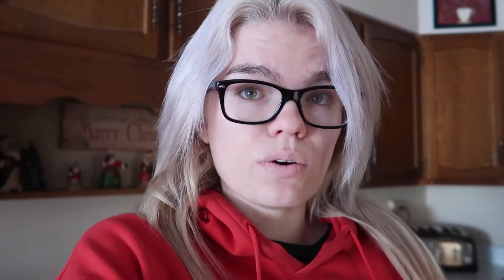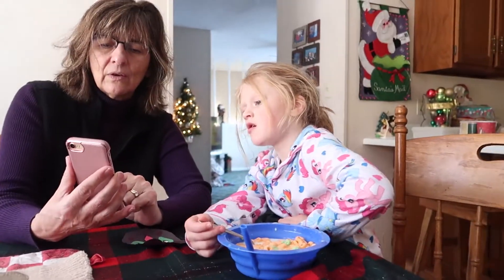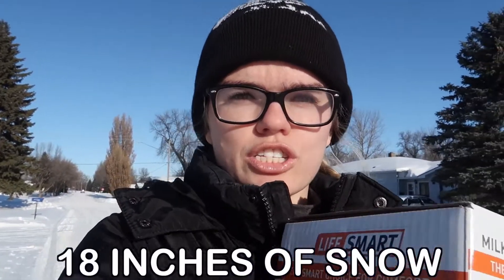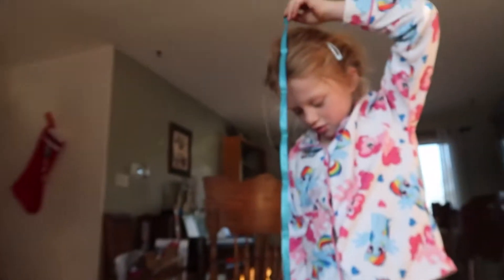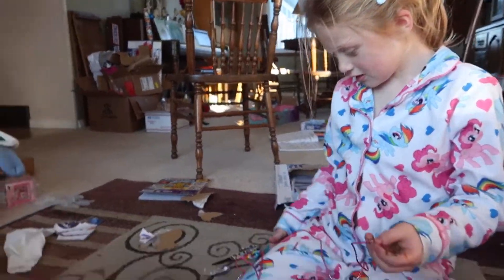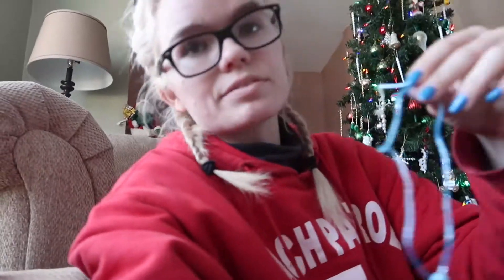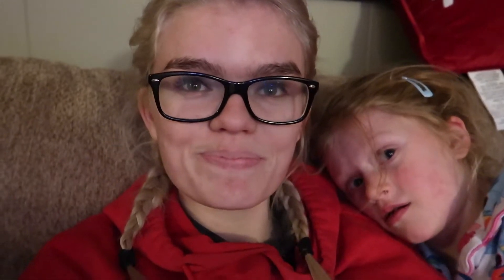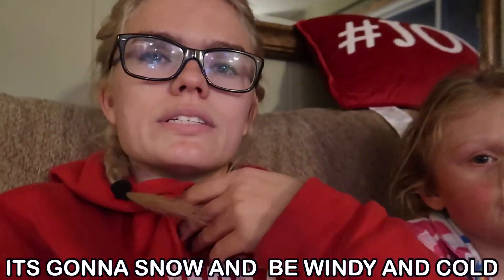Learning To Make Necklaces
in this video we open all of Mayleas toys she got for christmas including a frozen bead set wear we try to learn and make necklaces and bracelets well we figure it out or well it be too hard. also a major winter storm is preparing to come the next three days bringing up to 18 inches of snow and blizzard conditions. stay tuned